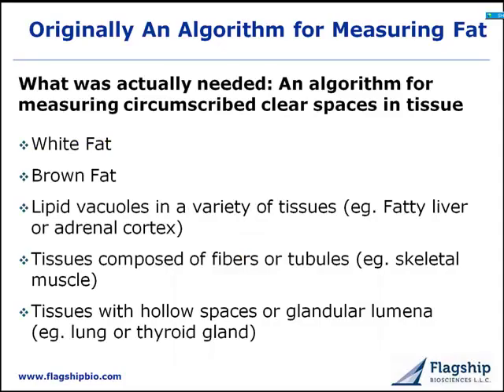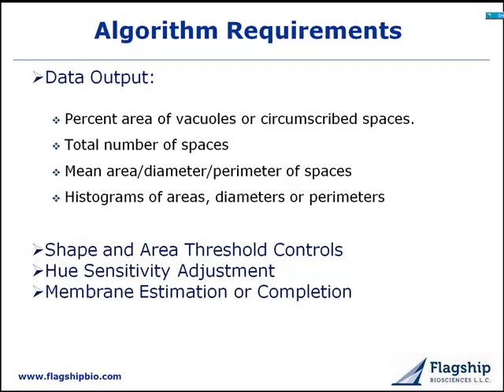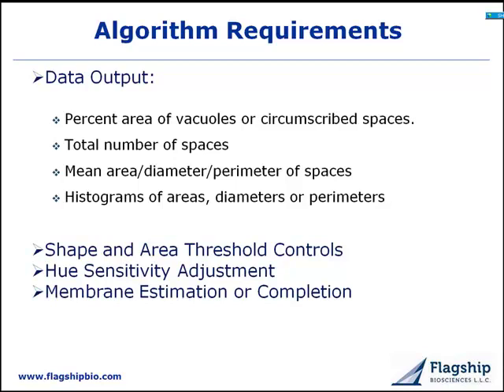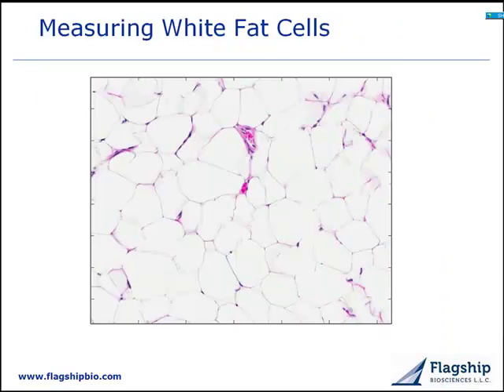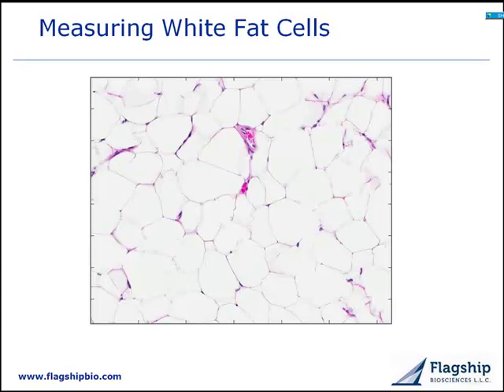Dr. Frank Voelker: Measuring Fat and Vacuolar Space with Digital Pathology - Part 1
Dr. Frank Voelker of Flagship Biosciences discusses an image analysis algorithm to quantify fat and other vacuole spaces in several whole slide image samples.  Dr. Voelker demonstrates applications to: White Fat, Brown Fat, Lipid Vacuoles (fatty liver and adrenal cortex), Fibrous Tissue (skeletal muscle), Lung Tissue, and Thyroid Glands.